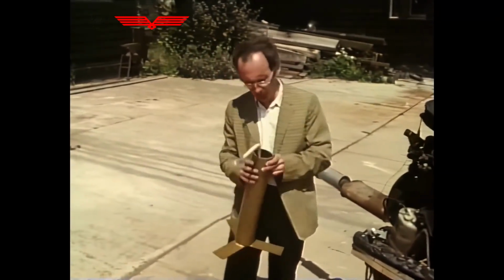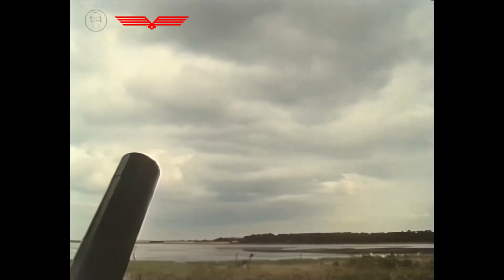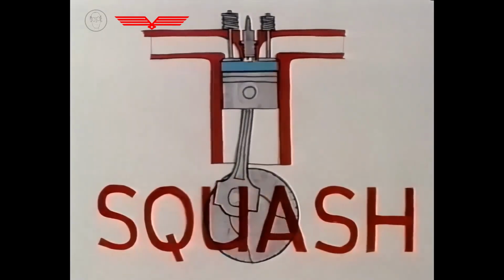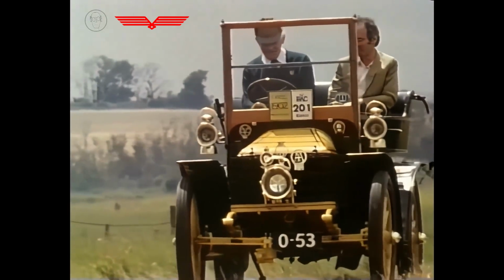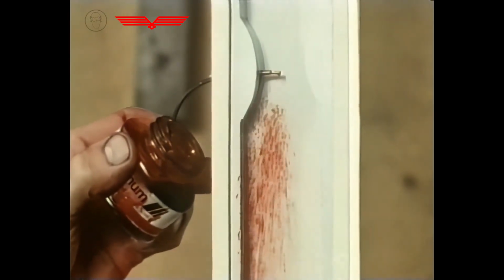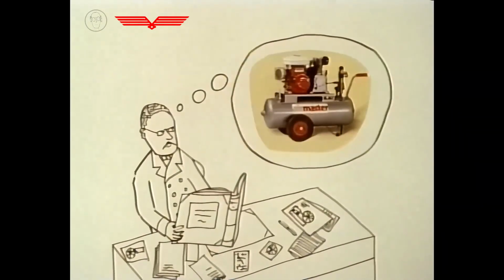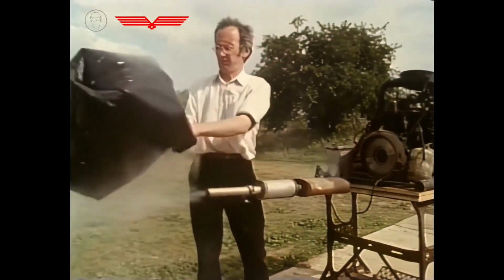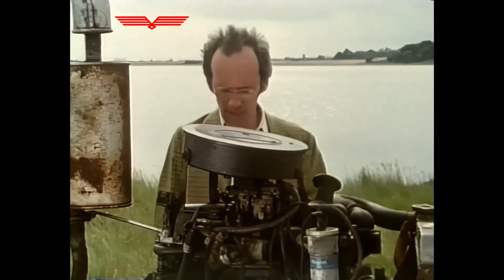Motor - Makinelerin Gizli Yaşamı - Türkçe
İçten yanmalı motorlar, yakıtın motor içinde yanma odası adı verilen sınırlı bir alan içinde yakılması ile oluşan basıncın, piston denen parçayı hareket ettirmesi ile oluşan makinelerdir.

İçten yanmalı motorların öncülü sayılan, içinde bir piston bulunan metalik silindirden oluşan bir düzenek 1673’te Paris’te fizikçi Christiaan Huygens ve asistanı Denis Papin tarafından geliştirilmiştir. Belçikalı mühendis Étienne Lenoir 1859’da “Gazlı ve genleşmiş havalı motor” adı altında iki zamanlı içten yanmalı bir motorun patentini almış ve 1860 yılında elektrik ile ateşlenen ve su soğutmalı ilk içten yanmalı motoru geliştirmiştir.[1]

Bu motorlara içten yanmalı motor adının verilmesinin sebebi, yanma olayının motor içerisinde gerçekleşmesindendir. Dıştan yanmalı motorlar da ise dışarıda yanma gerçekleştiğinden bunlara dıştan yanmalı motorlar denilmiştir. Örneğin: Buhar makinesi.

@timhunkin1'den motorların gelişimini dinleyeceğiz. İyi seyirler...

Programın yapımcısı Tim Hunkin'e kanalımıza verdiği yayın izninden dolayı teşekkürler.